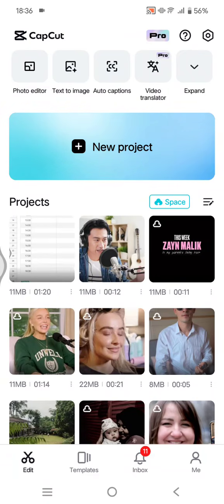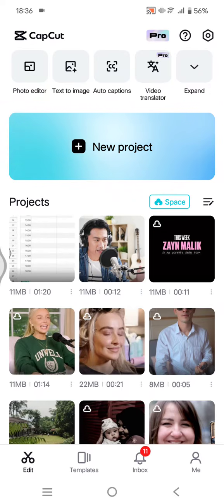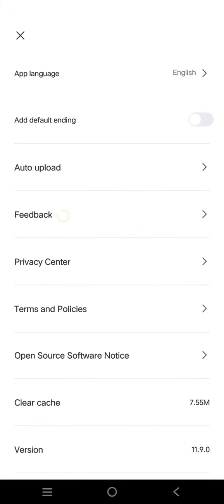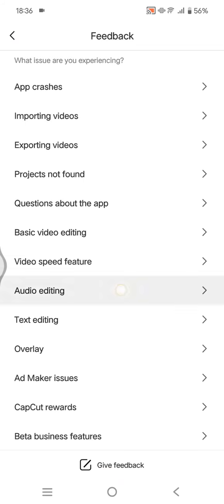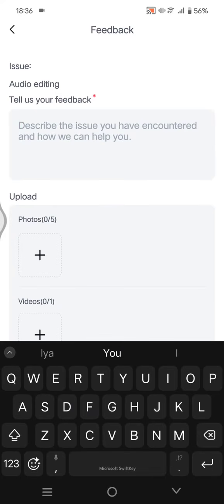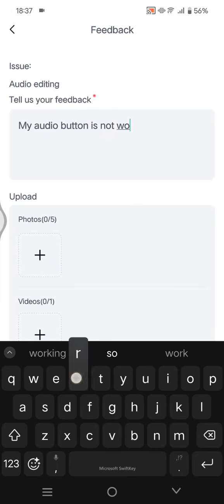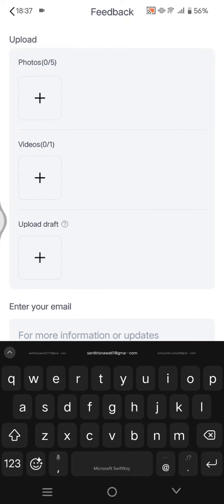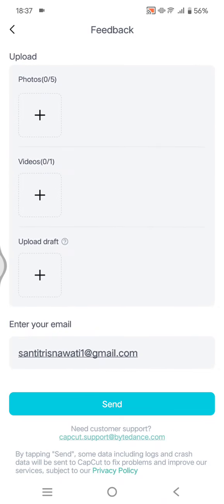❤️ QUICKSTART: How to Easily Send Feedback to CapCut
This is how you can send feedback to the CapCut Team